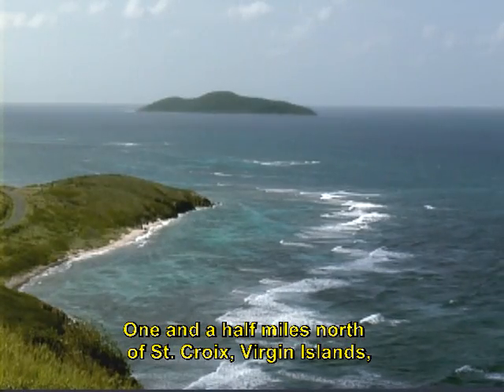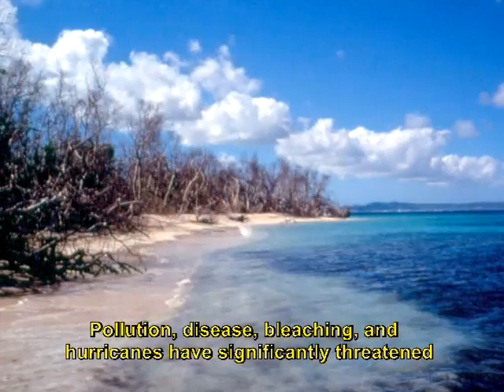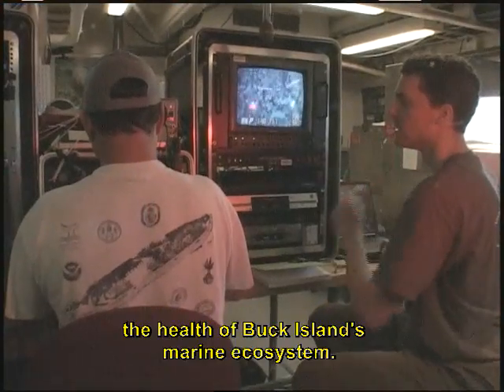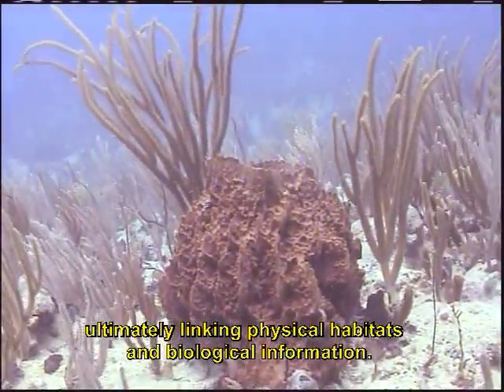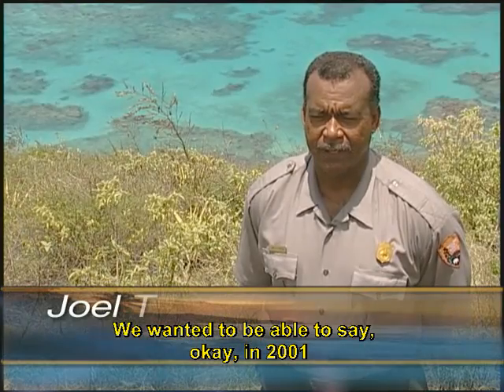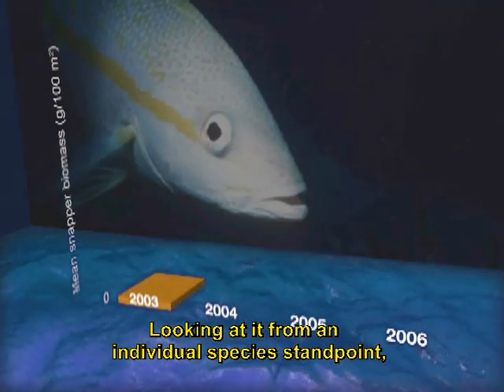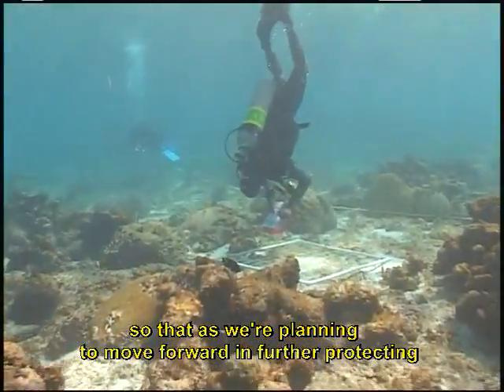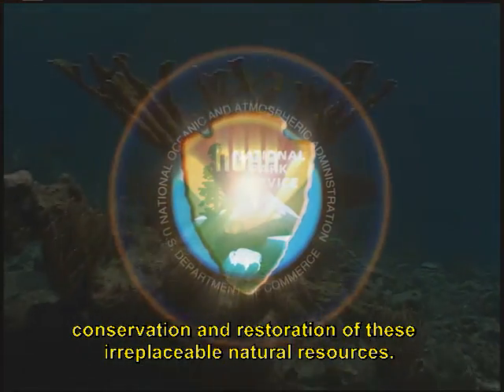Buck Island Reef National Monument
The National Park Service's Buck Island Reef National Monument in St. Croix, USVI and the NOAA Center for Coastal Monitoring and Assessment -- Biogeography Branch have produced a video documenting the scientific work underway between the two agencies and its partners to produce data and information to support the management of marine resources found within and around the Monument.

This video illustrates the agency partnership and showcases cutting-edge technologies to map and monitor the marine environment in an effort to evaluate the effectiveness of the marine protected areas (MPAs). Buck Island Reef National Monument is one of the few fully protected marine protected areas in the National Park System, and is "one of the finest marine gardens in the Caribbean Sea."